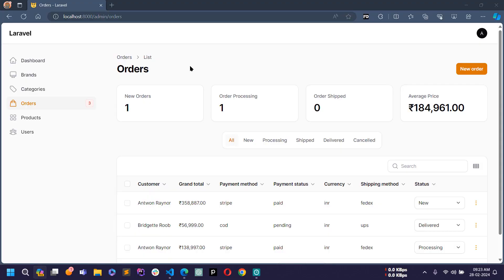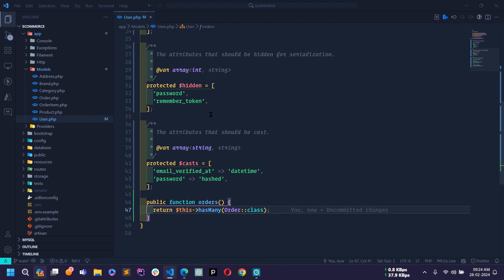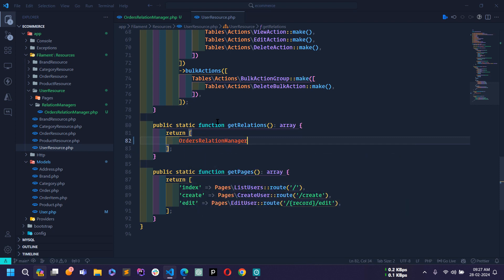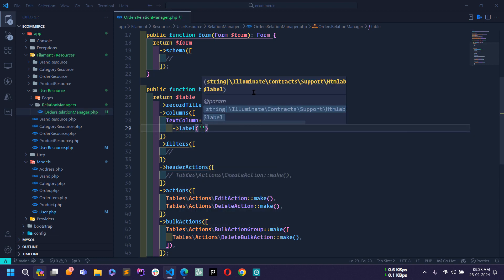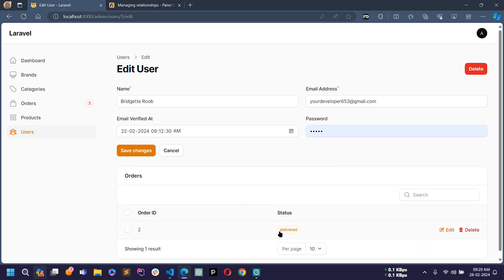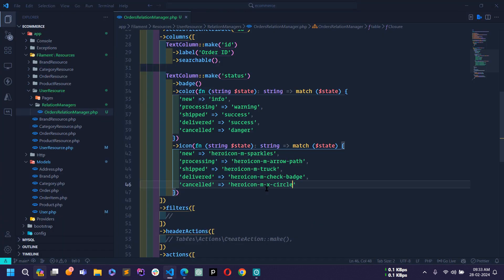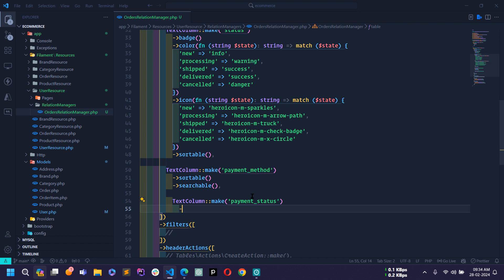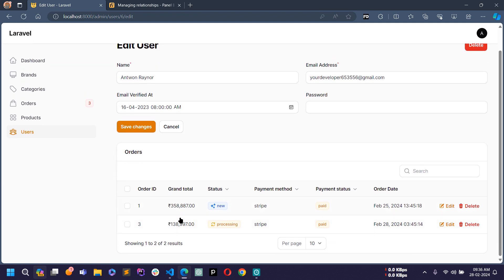8 - E-Commerce Project with Laravel 10, Livewire 3, Filament 3 & Tailwind CSS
Hello friends!

In this video I'm showing you how to work on Orders Relation Manager with User Resource. So We can view all the orders associated with user in User Edit Page. And from here we can view order in details and can also delete an order.